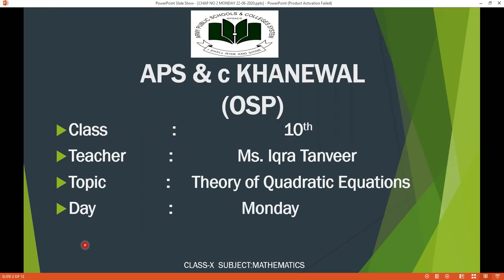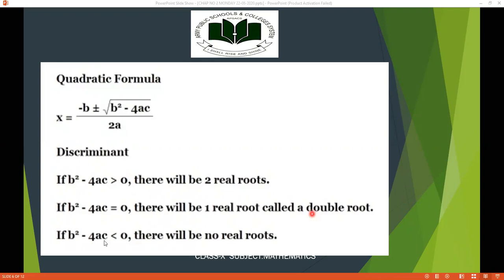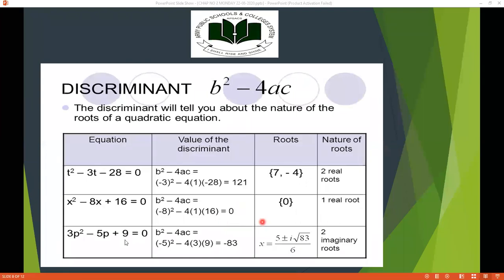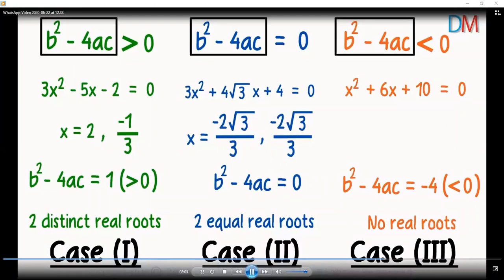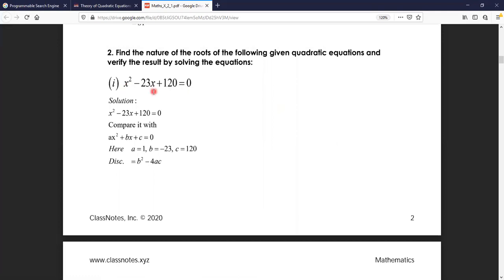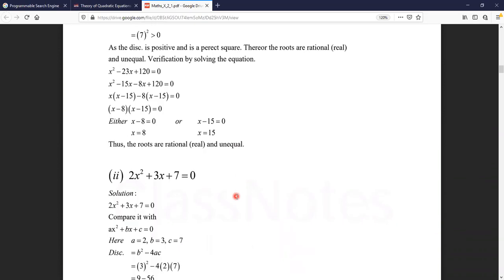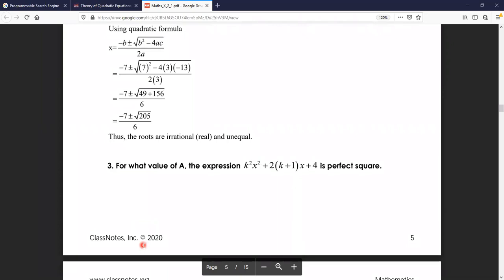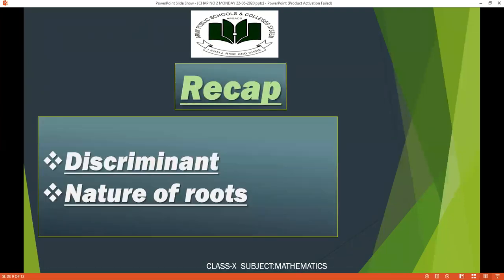MATHEMATICS CLASS-10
SUBJECT-MATHEMATICS

TOPIC- THEOREY OF QUADRATIC EQUATIONS

EXERCISE-2.1(Q N0 1-3)
MS.IQRA TANVEER